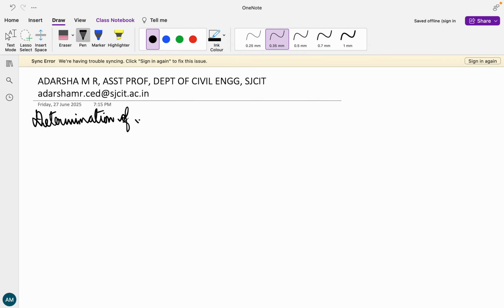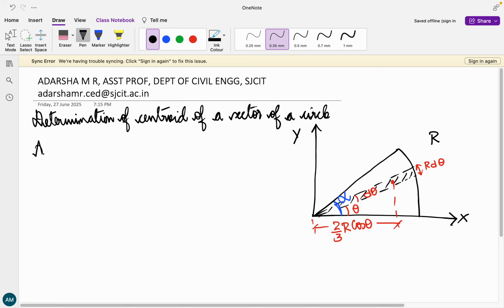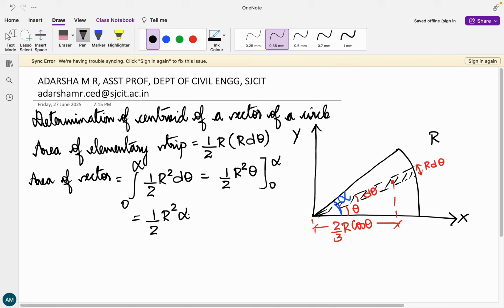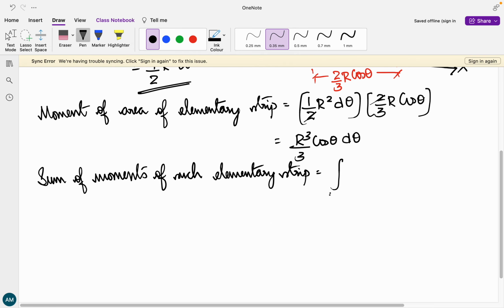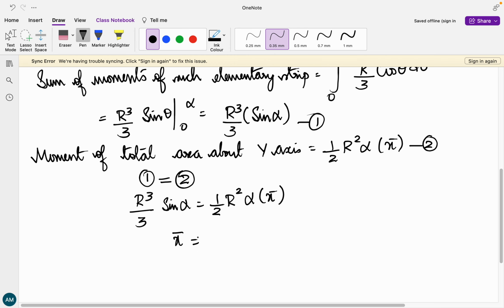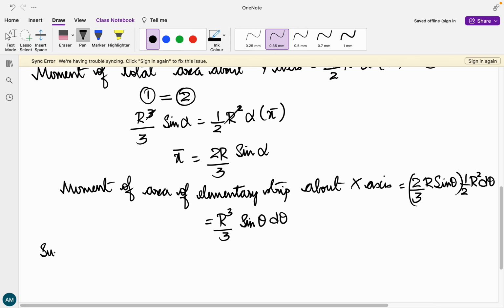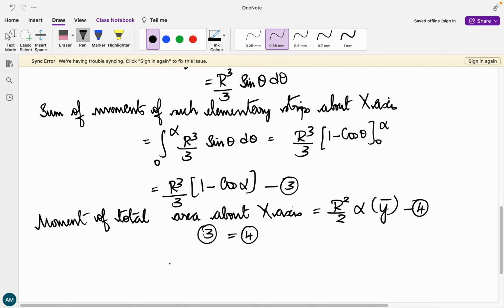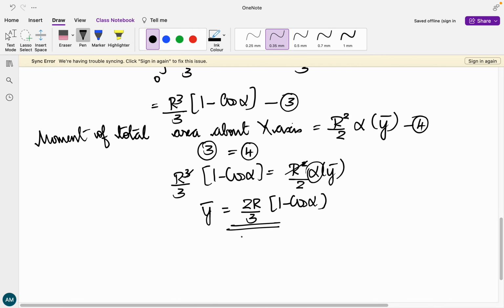Fundamentals of Civil Engineering: Centroid : Part 6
Derivation of centroid of sector of circle